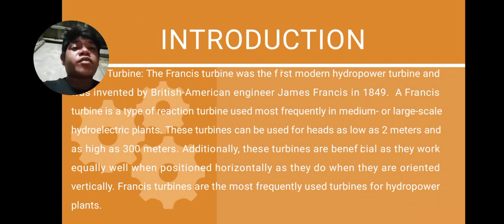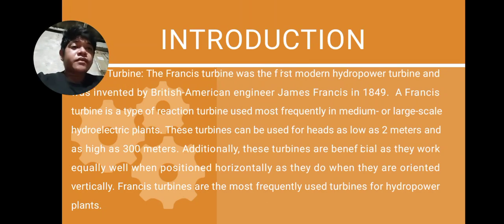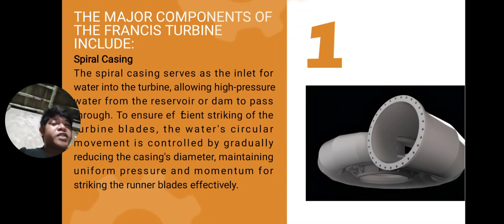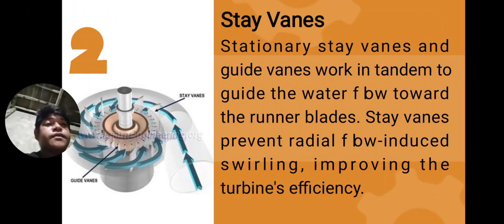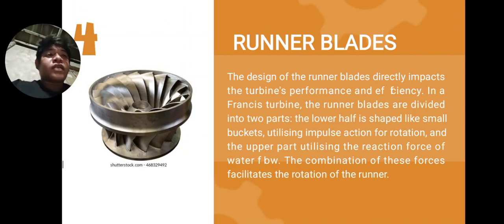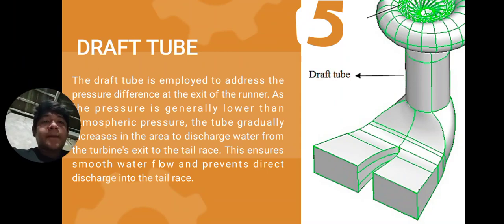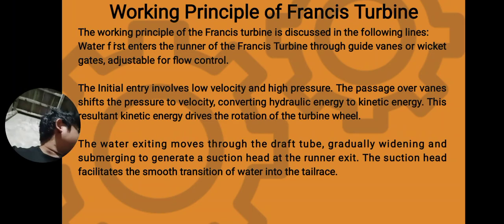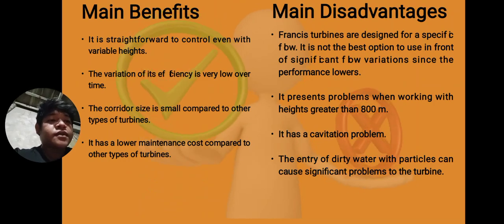December 26, 2024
Francis Turbine